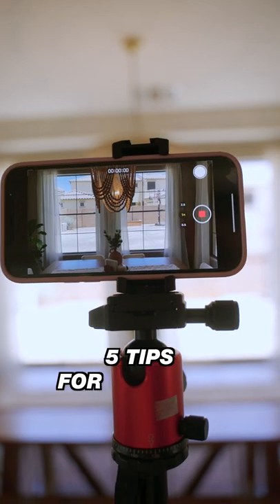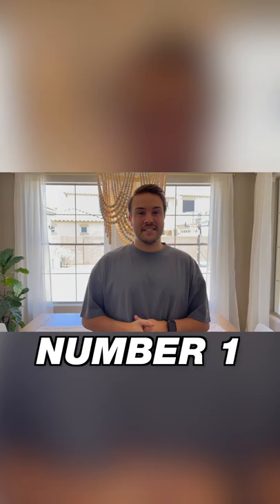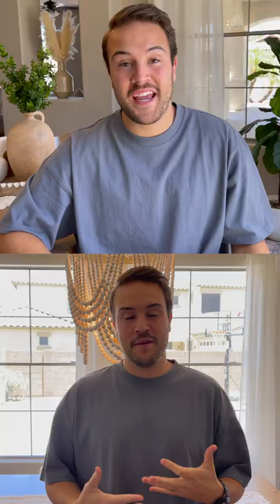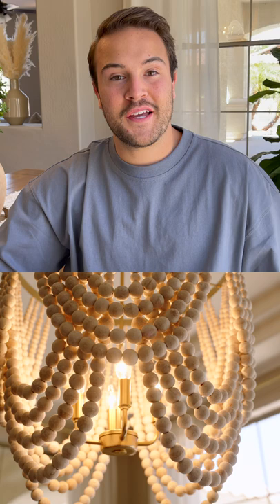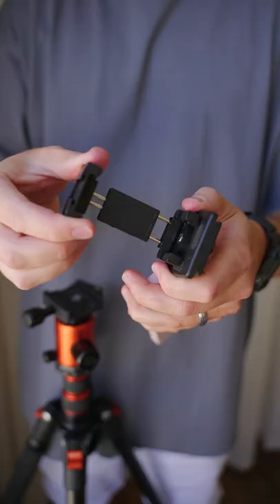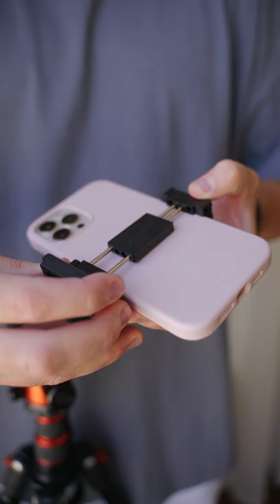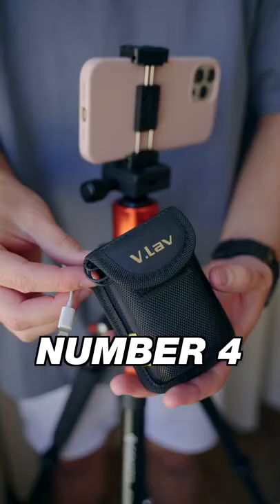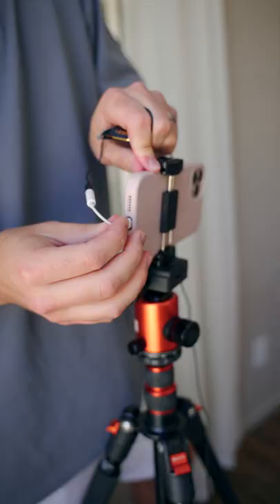5 Tips For Smartphone Creators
How to Get GREAT Video Quality from Your phone. Learn how to create a YouTube video using ONLY your phone HERE ➡️

📒 Show Notes  📒

2️⃣ Deity V.Lav Pre-Polarized Lavalier Lapel Microphone

About:
In this video, Nolan gives smartphone creators 5 tips to get better video quality.